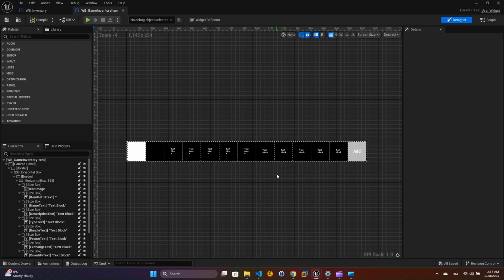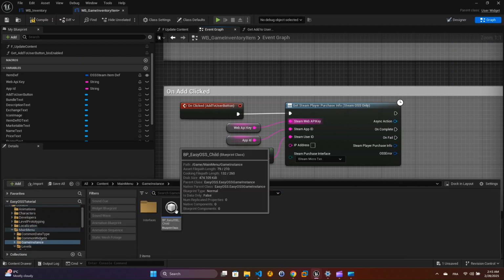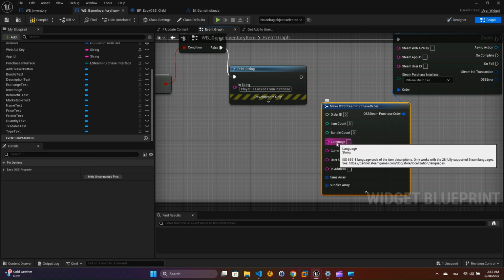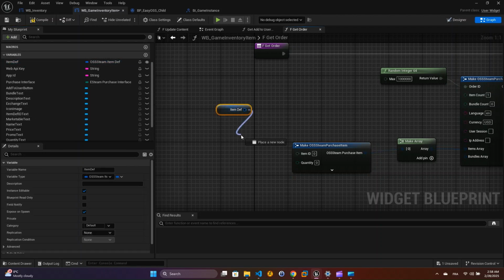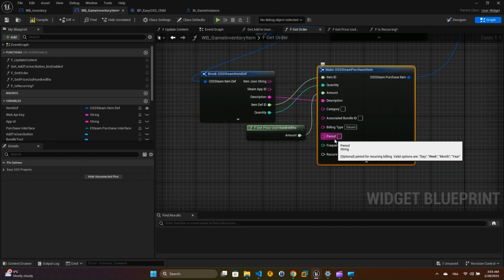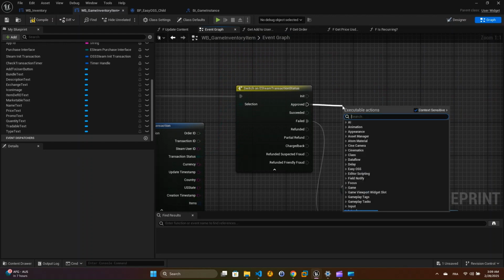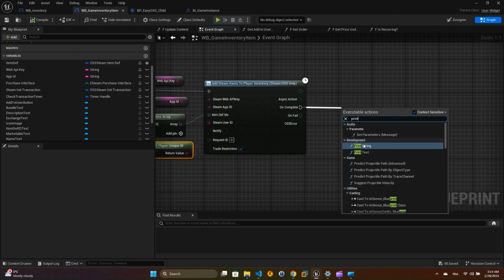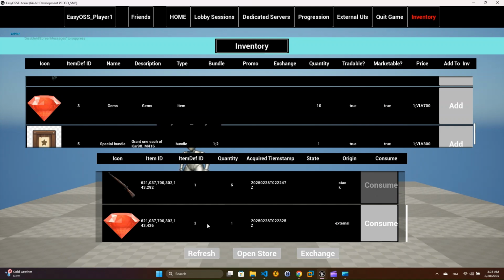72- Easy OSS Plugin: (Steam) In-Game purchasing - Part 1